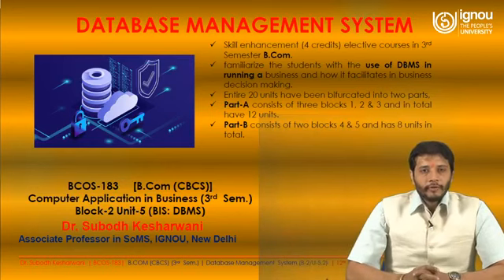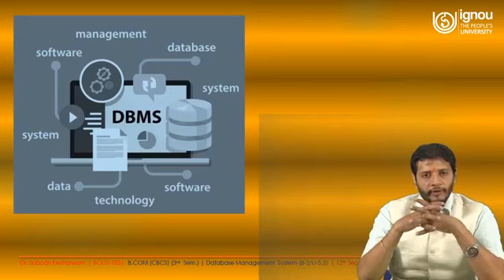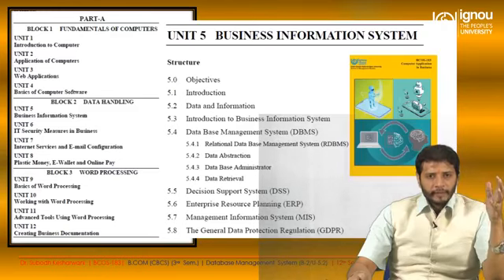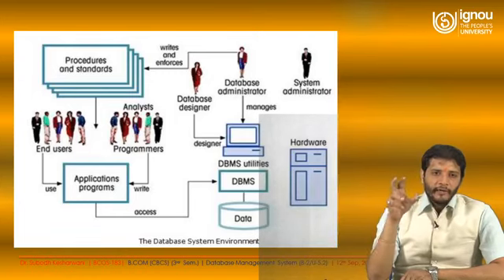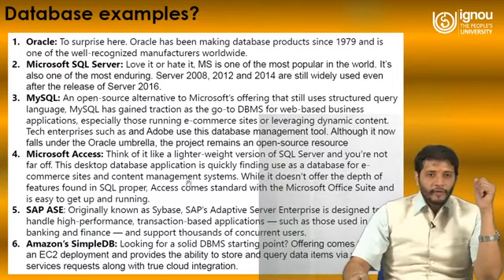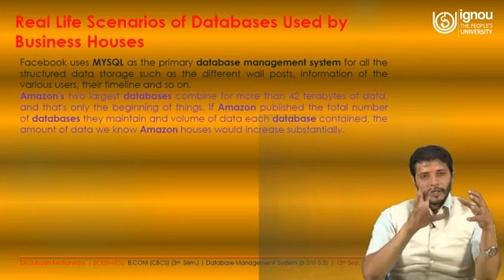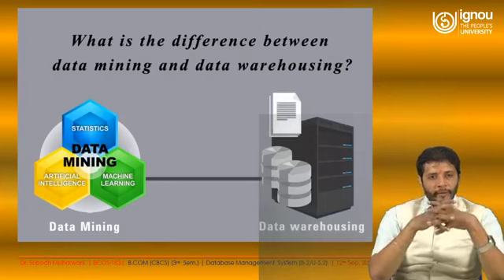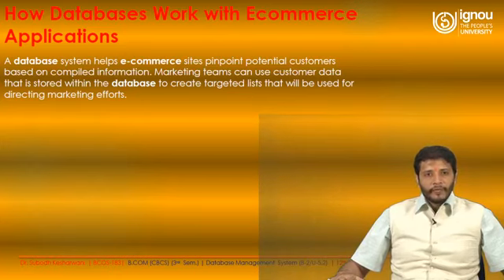IGNOU Live Session on "Database Management System" for BCOS-183 (B.COM, (CBCS) Students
Watch Live Session on "Database Management System"

Subject: BCOS-183

Program: IGNOU B.Com (CBCS)

Lecturer: Dr. Subodh Kesharwani

Department: SOMS, IGNOU, New Delhi, India